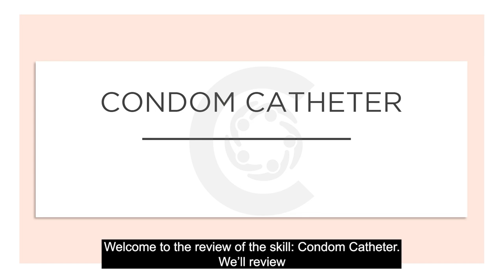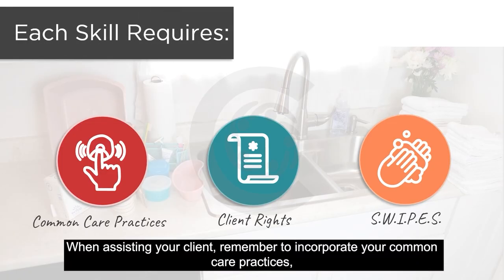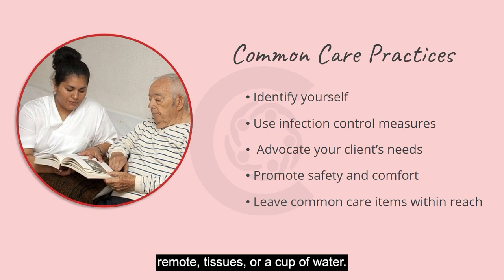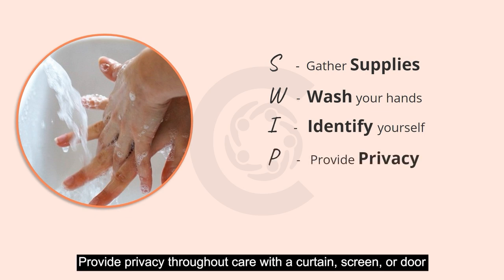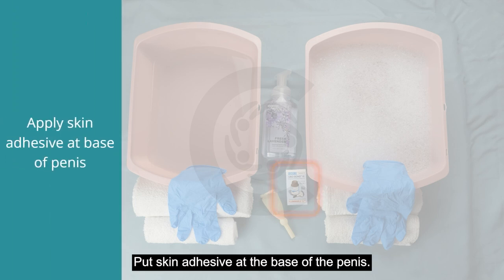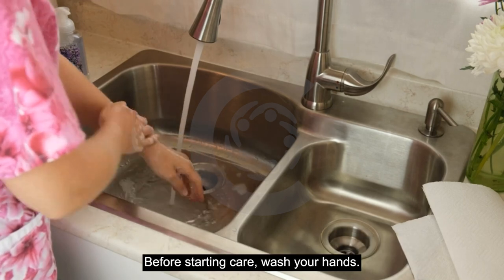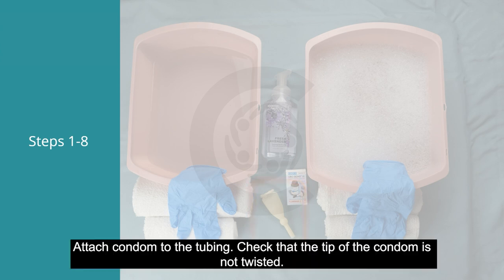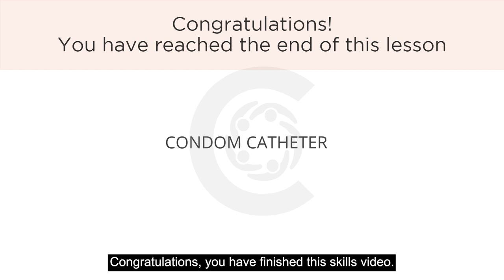Condom Catheter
This video shows the correct procedure for Condom Catheter, approved for Home Care Aide training by WA DSHS.